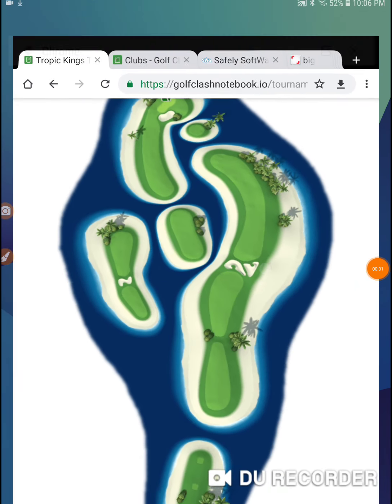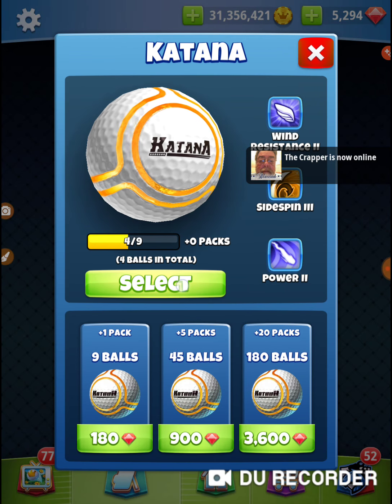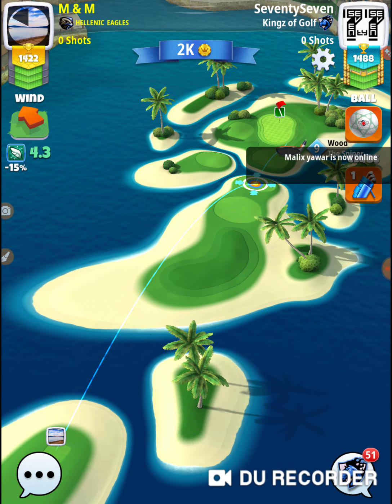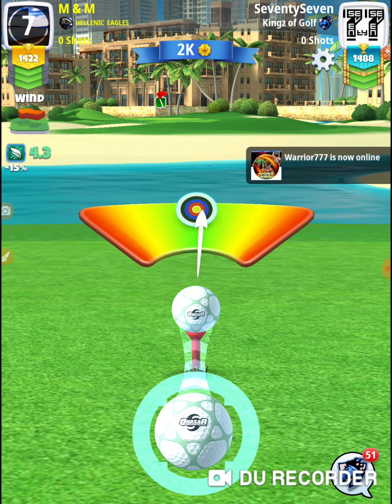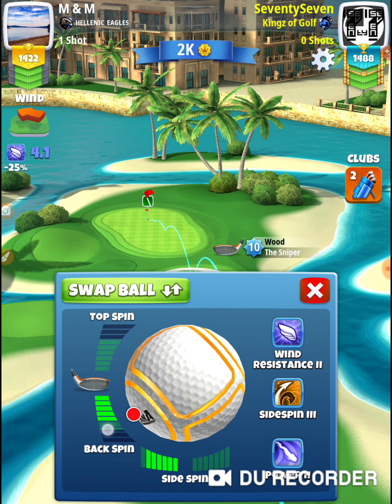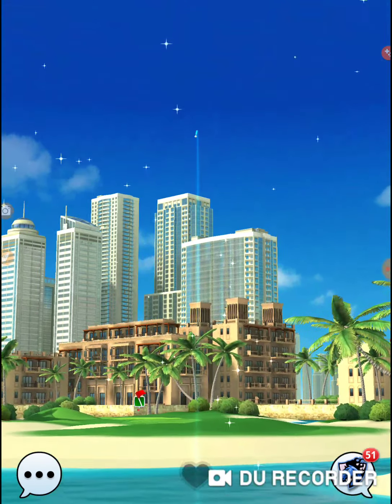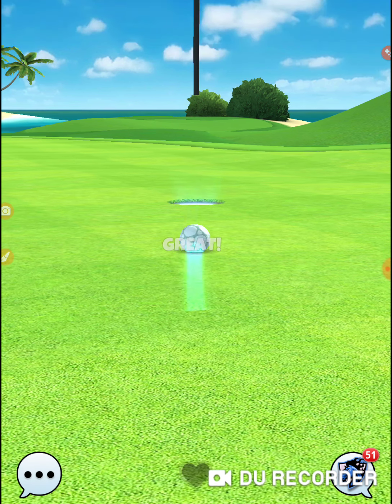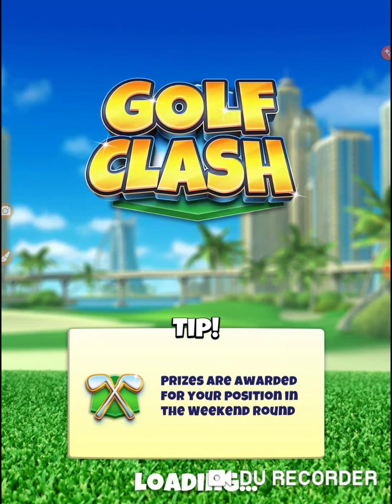Golf Clash Tropic Kings Tournament Rookie Weekend Winning Round Hole 11